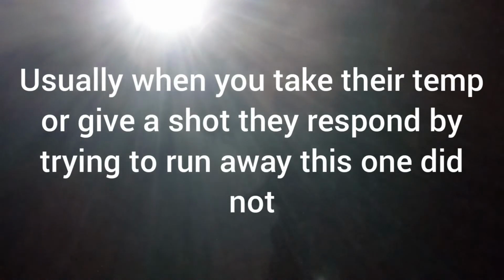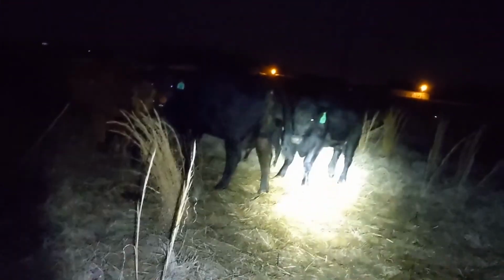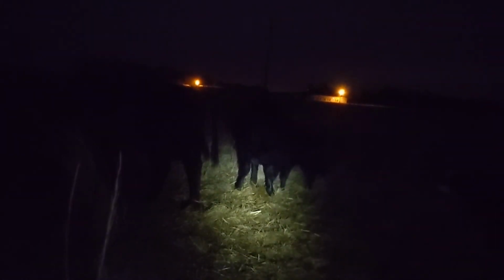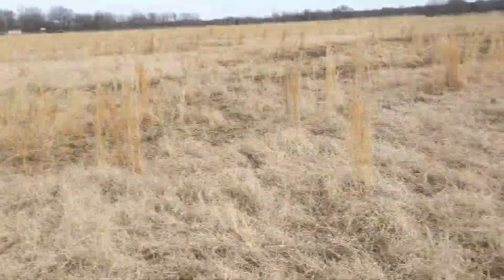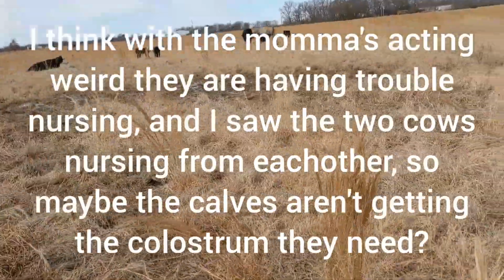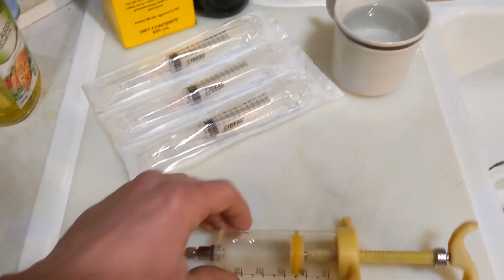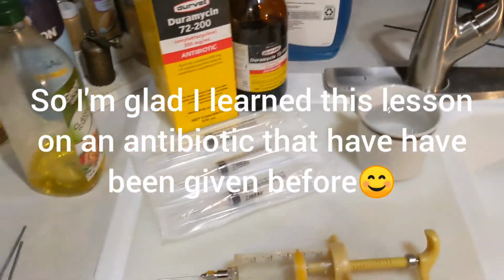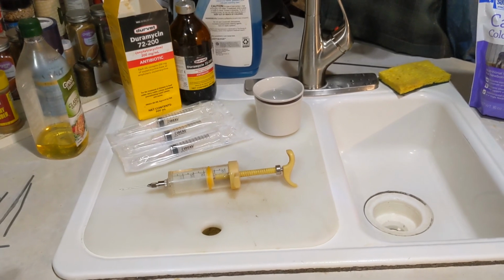I saved a calf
Found a calf that wasn't doing well. He had a fever and had not nursed for a while. He is one of my new ones and was scouring, I gave antibiotics and bottle fed colostrum replacement and got him back on his mom with the herd. So far he's still living👍